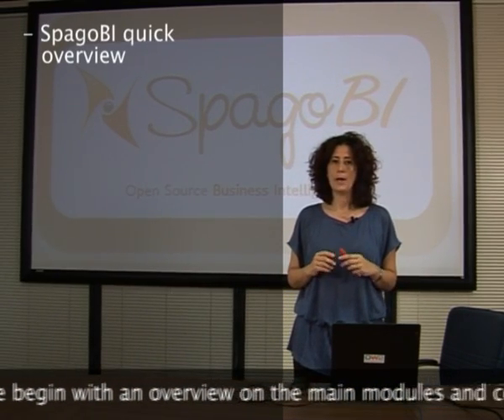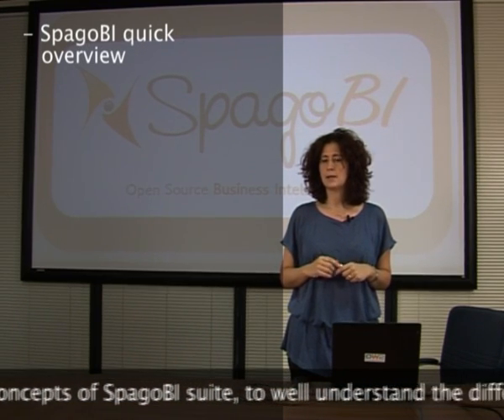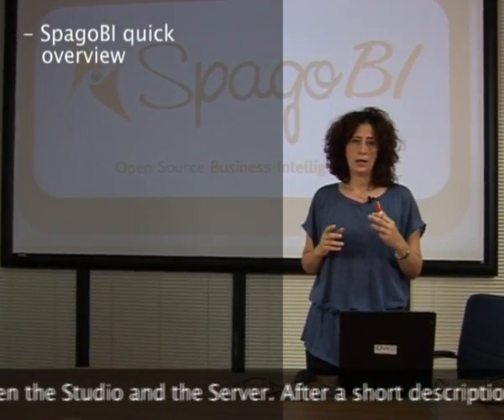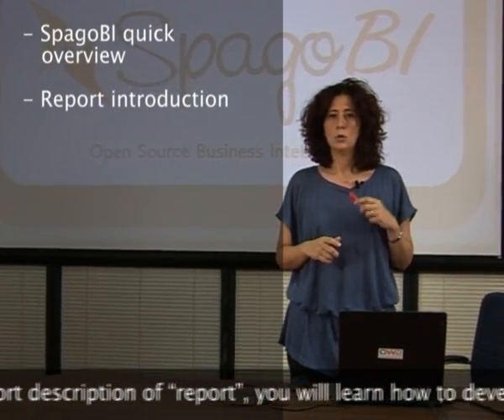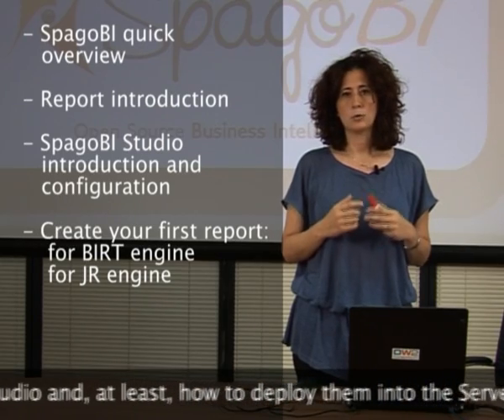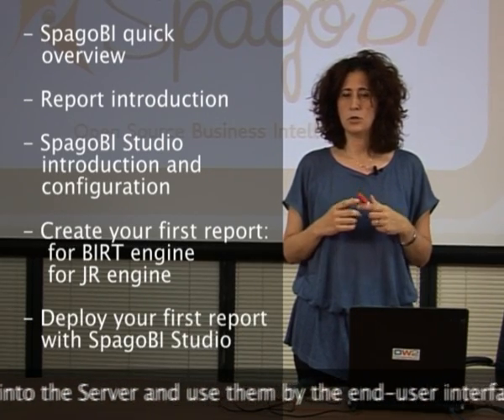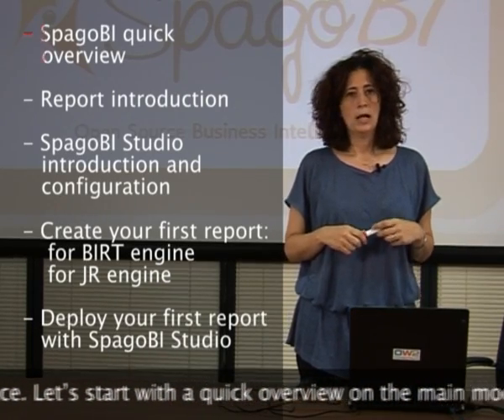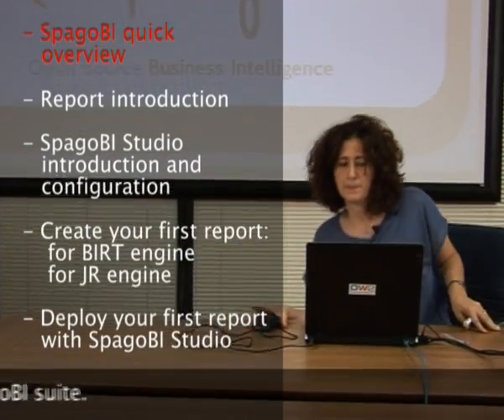SpagoBI "My First Report" recorded training course - Preview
Preview of SpagoBI recorded training course "My First Report", available for purchase in SpagoShop ), the on-line shop where you can buy the support services and training courses of SpagoWorld solutions.
The course focuses on how to develop and deploy reports using SpagoBI Server and SpagoBI Studio.